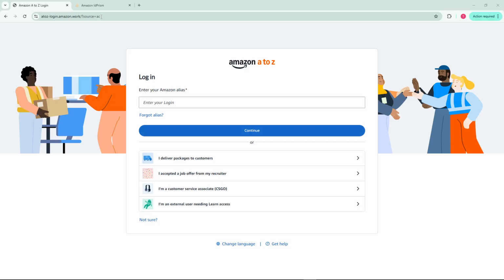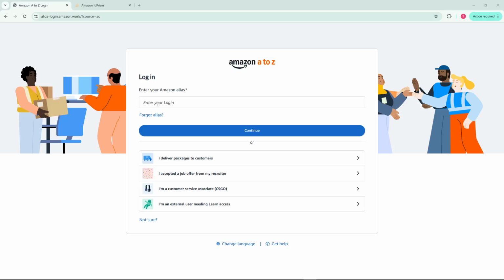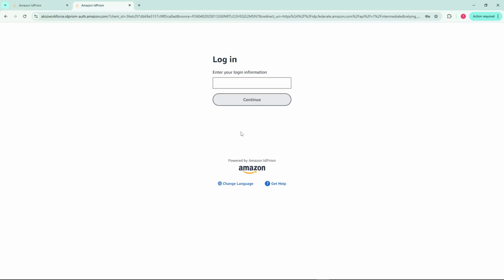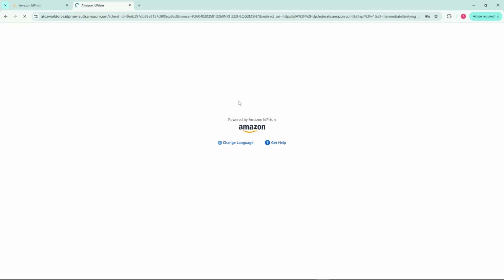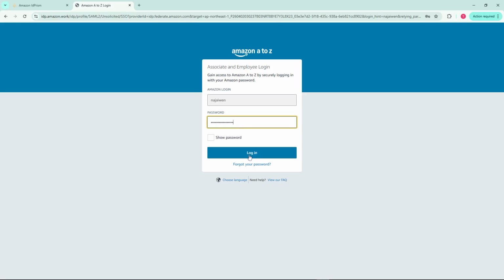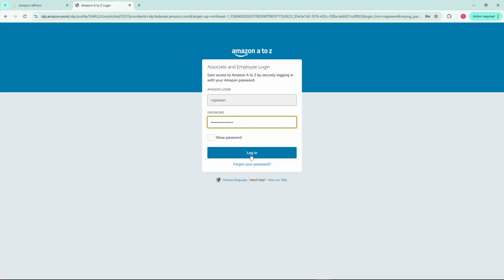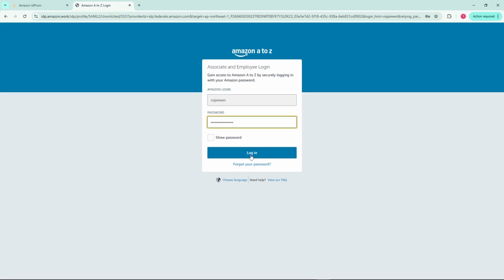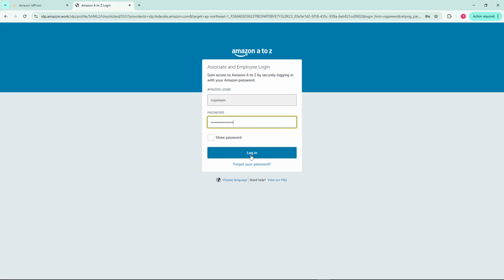How to Log In To Amazon A To Z Employee Account (Tutorial 2026)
Along the way, you'll learn how to log in amazon a to z, amazon a to z employee login guide, accessing amazon a to z account, sign in to amazon a to z portal, amazon a to z employee account tutorial, trouble logging into amazon a to z, set up amazon a to z employee access, where to log in amazon a to z, amazon a to z employee sign in steps, employee account login for amazon a to z, complete guide amazon a to z login, first time login amazon a to z account